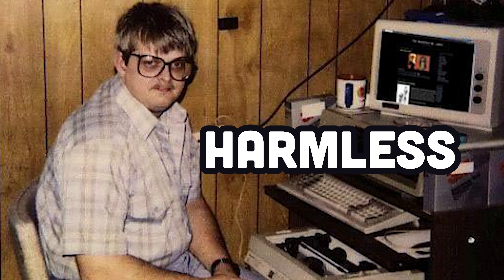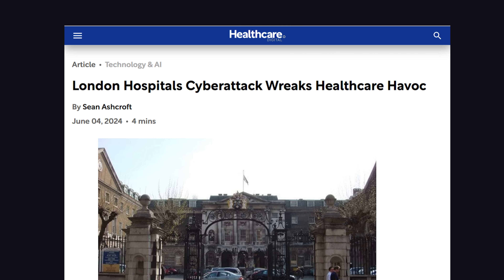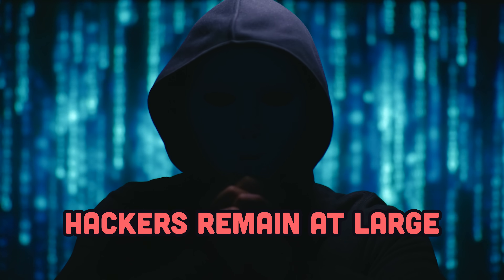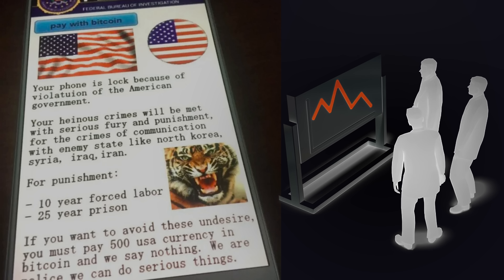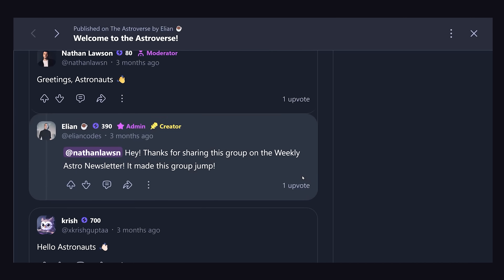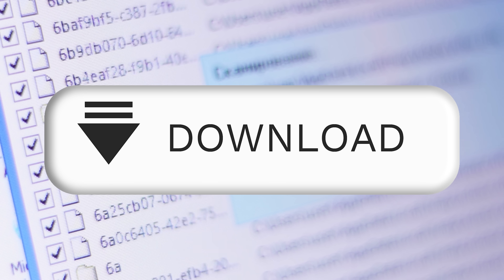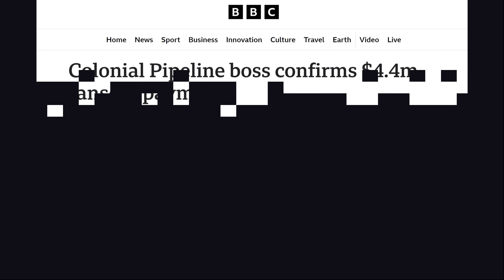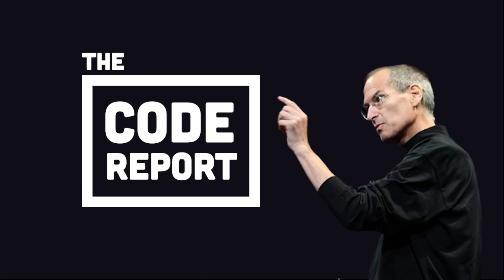Unhinged ransomware attack targets hospitals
A ransomware attack recently targeted hospitals in London.  Let's take a look at the impact of this cyberattack and the potential hackers involved.

to keep on on latest developer news!

🔗 Resources

🔖 Topics Covered

- What is ransomware?
- How does ransomware work?
- London hospital cyberattack analysis
- Rust tools used in hacking
- Major hacking incidents in 2024